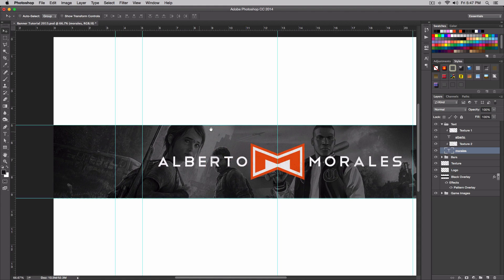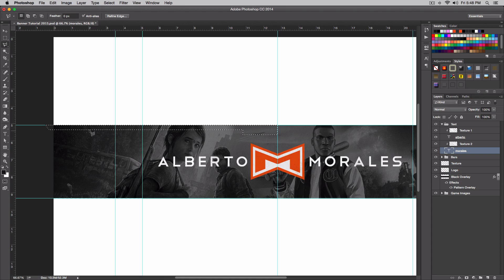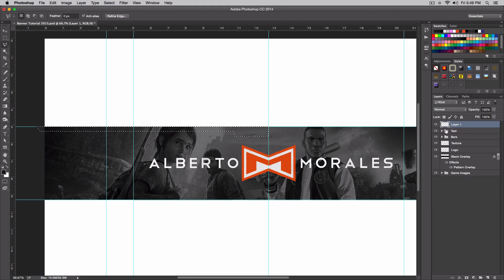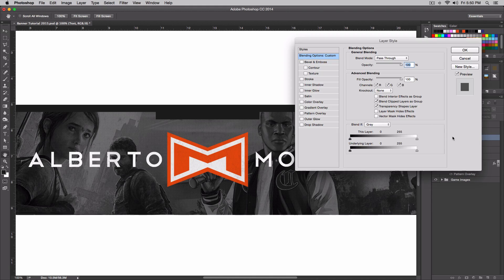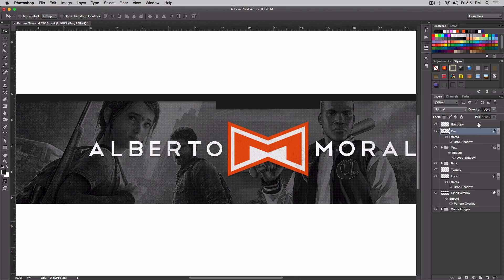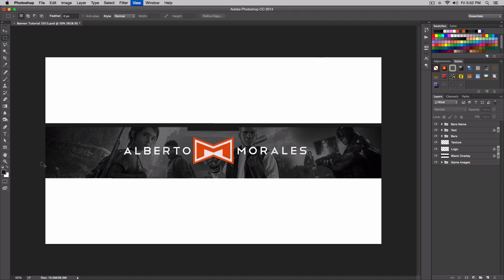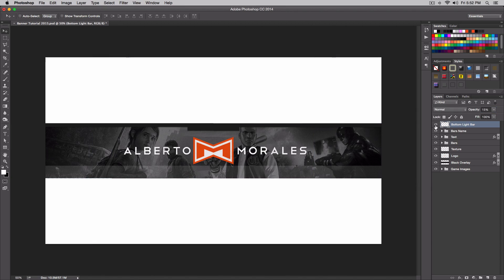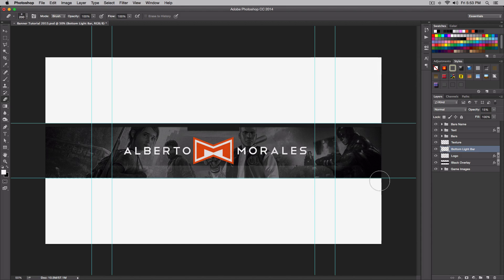How To Make A Youtube Channel Gaming Banner - Part 3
In this new series, I'll show you how you can create your very own gaming Youtube channel with Photoshop, where you will also set up and organize your images. I will also show you a few tips and tricks along the way to speed up your workflow.